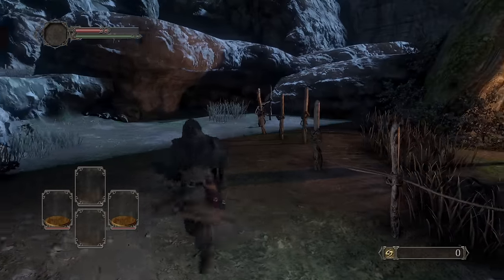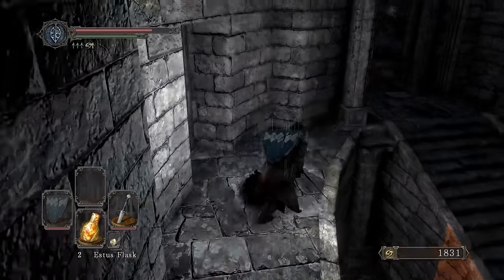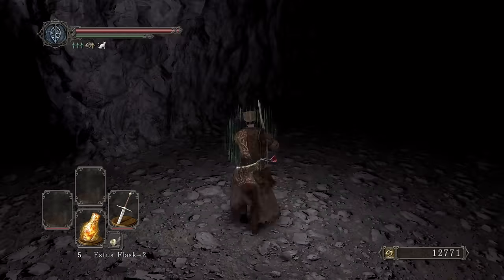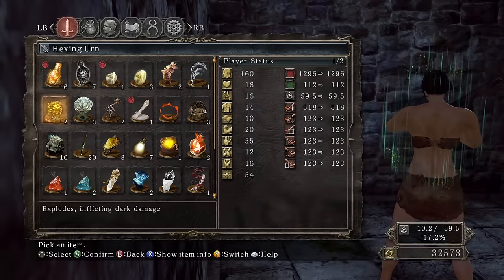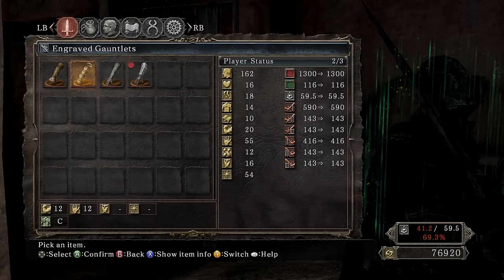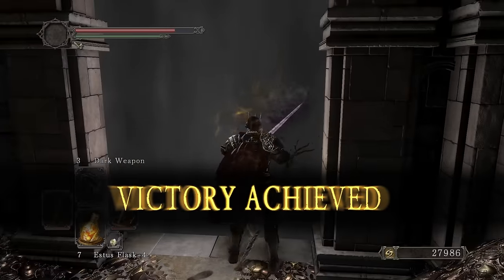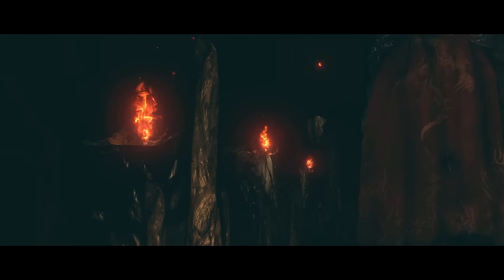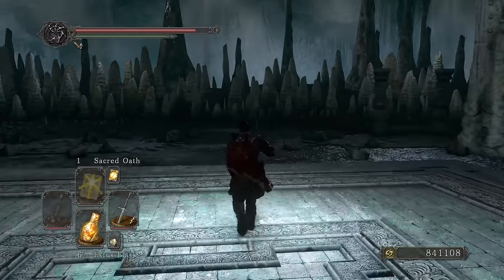The Drakeblood Greatsword Makes Dark Souls 2 Feel EASY!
Attaining devious licks with this piece of excellence

Intro:
F*K SUMN - Kanye West, Ty Dolla $ign, and ¥$

00:00:00 Intro

00:01:40 Getting Claymore / Items / Souls

00:08:06 Farming Large and Titanite Chunks

00:09:13 Rotten / Petrified Dragon Bones

00:11:02 Drakeblood Greatsword / Armor Acquired!

00:12:41 Farming Souls!

00:14:19 Bosses / Run

00:15:41 Explaining Infusions

00:16:49 Back to Run!

00:20:44 Explaining Infusions pt.2

00:21:14 BOSSES!

00:28:12 All DLC Bosses!

00:32:23 Final Thoughts / Summary